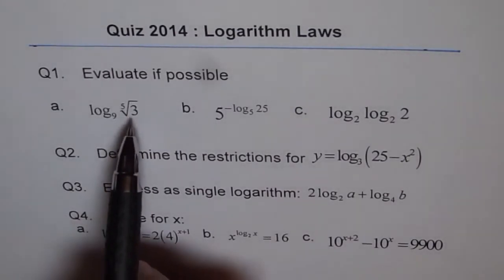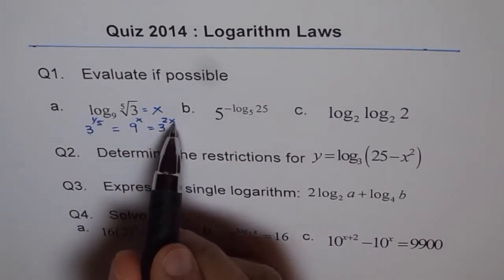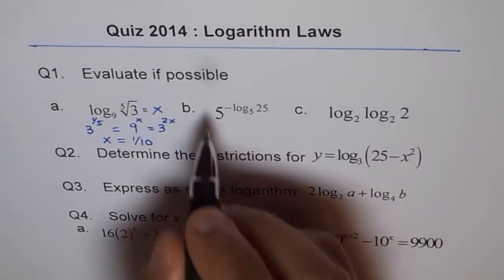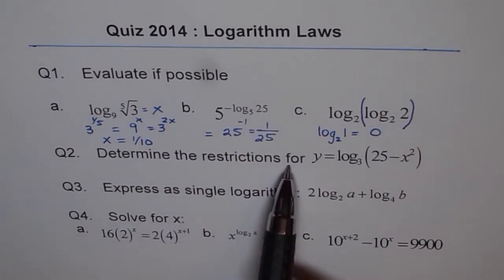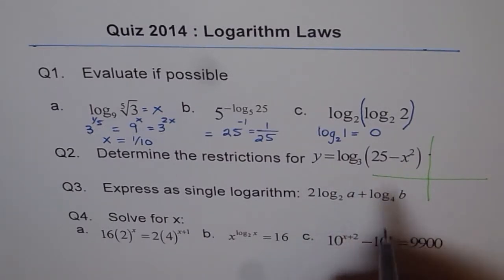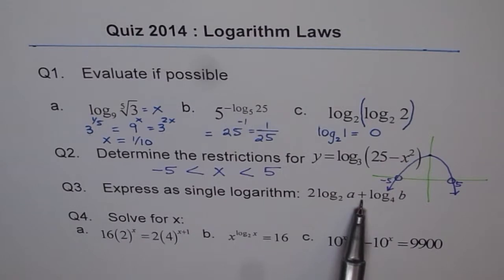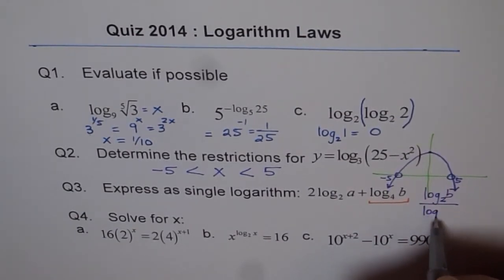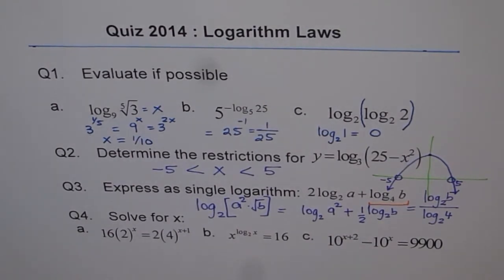Solution Quiz Logarithm Laws Q1 to Q3